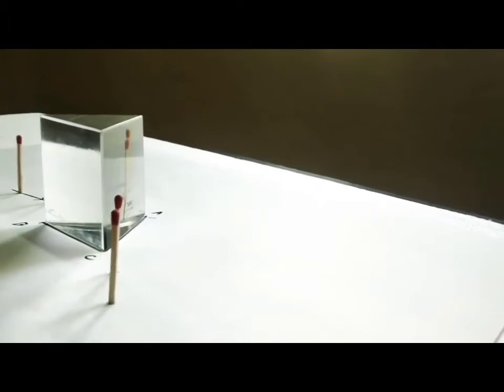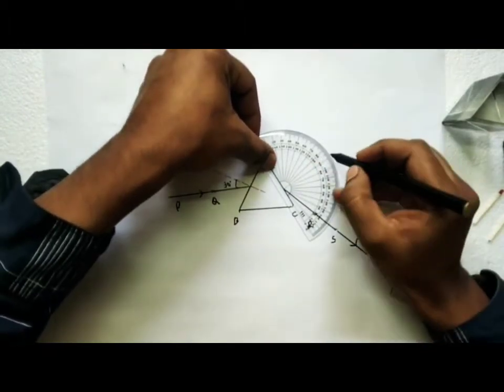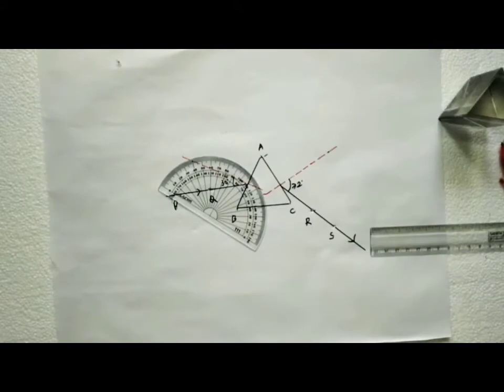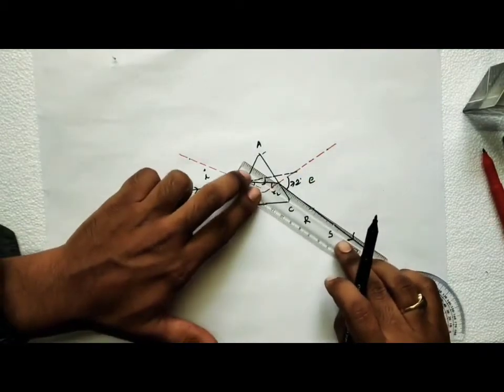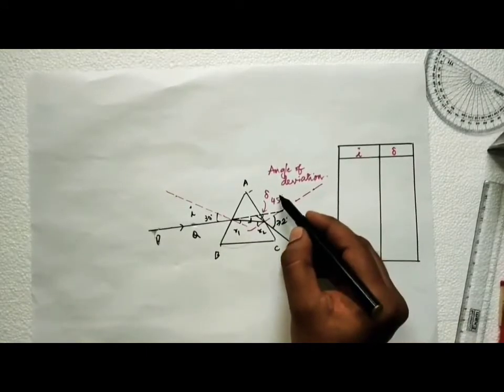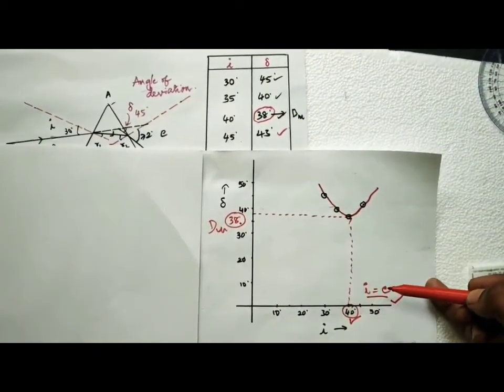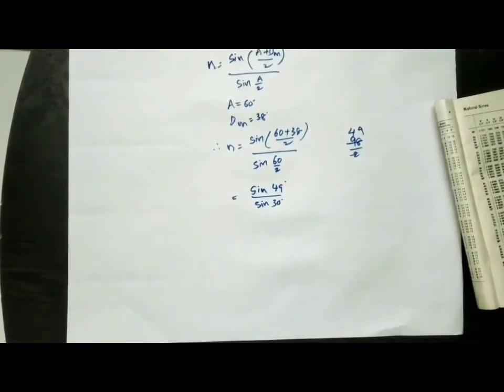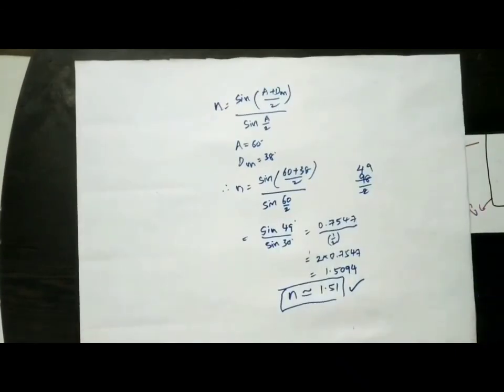PRISM#O2# MA sir